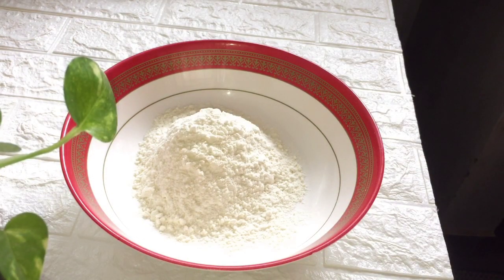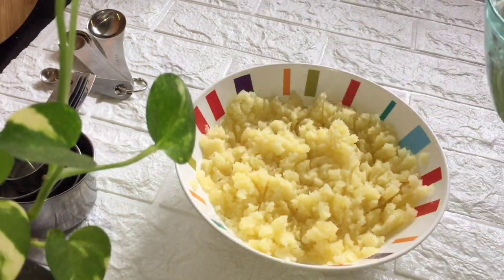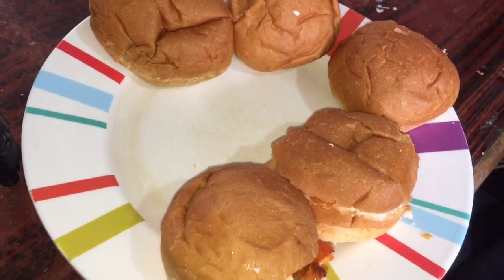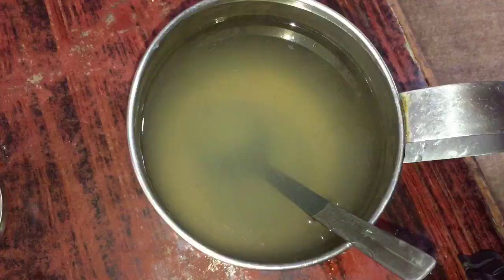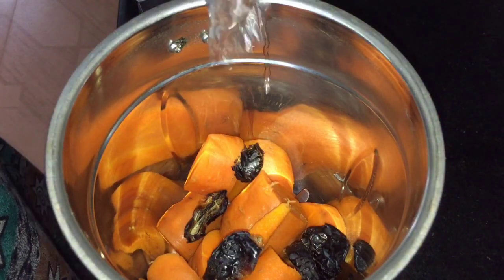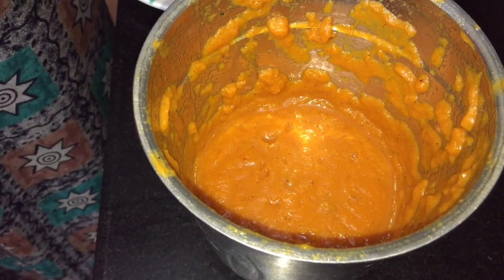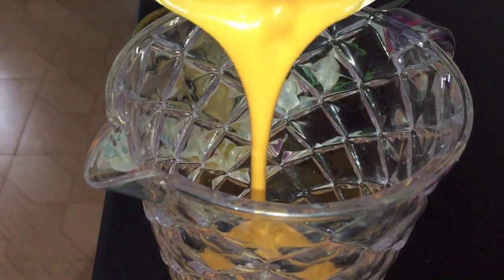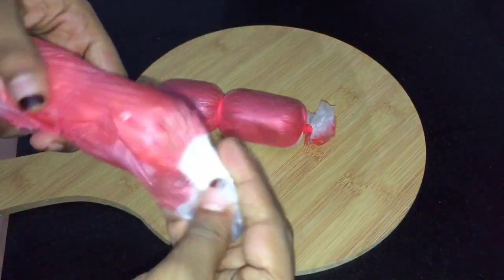Ramadan special vlog